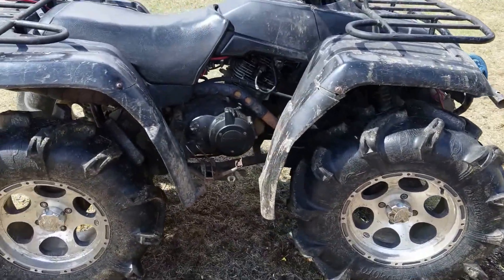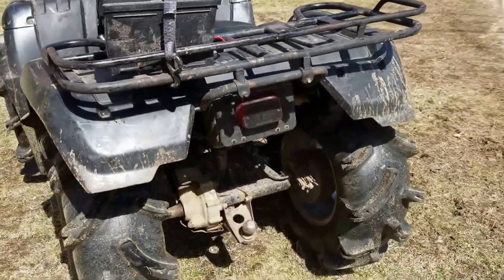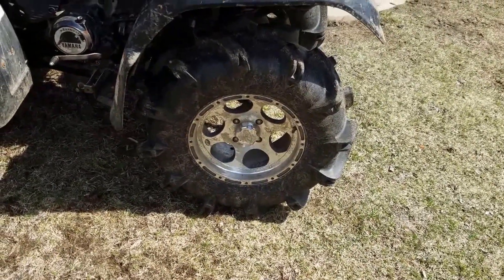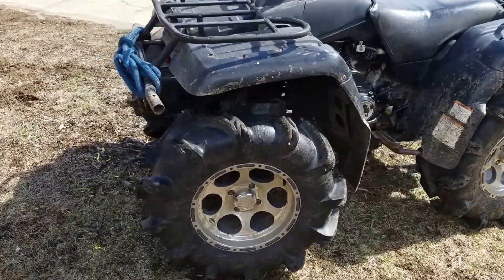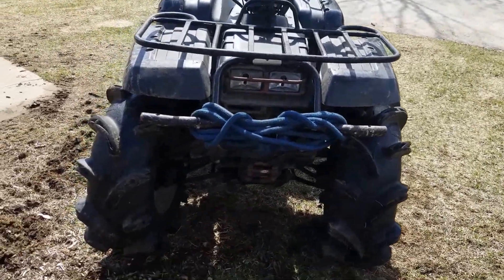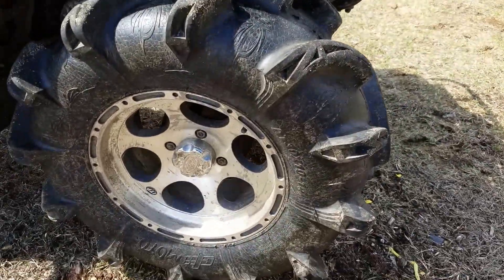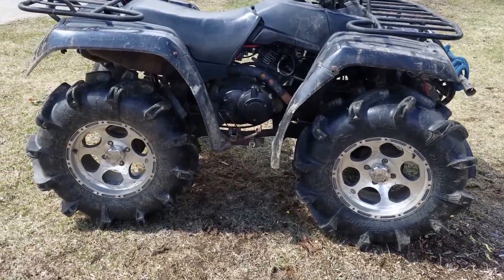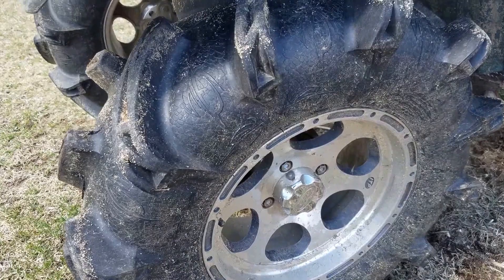Old School Kodiak 400 walkaround 30" Moto Monsters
This is a walk around of my Kodiak 400. It has 30" Moto Monster with 14i" ITP rims on it . 30" moto Monster review coming soon!!